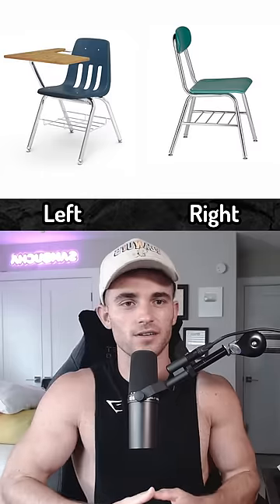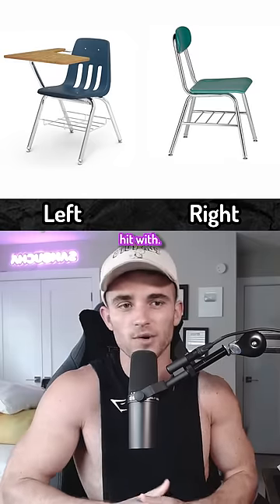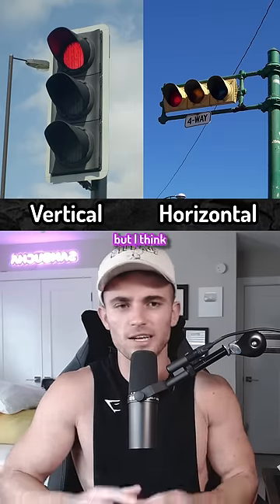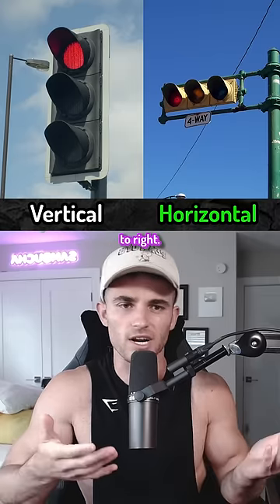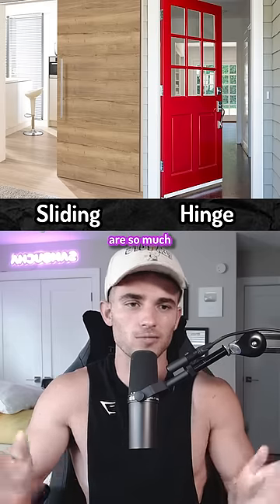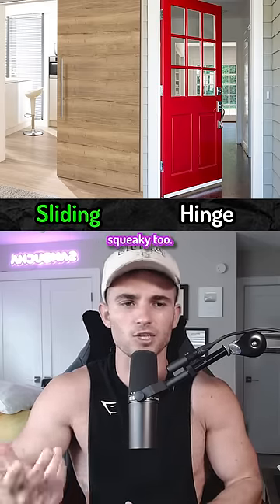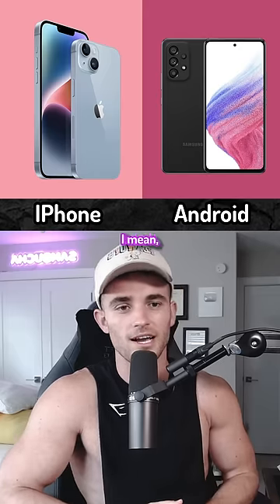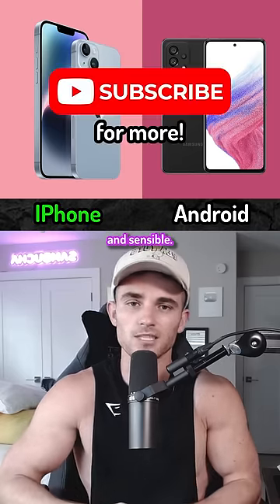Which Design is Better?